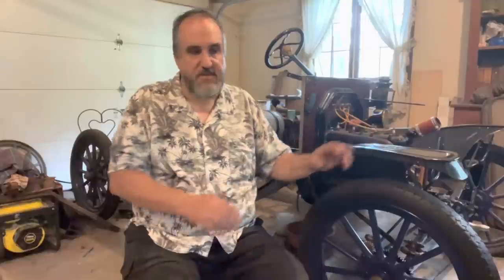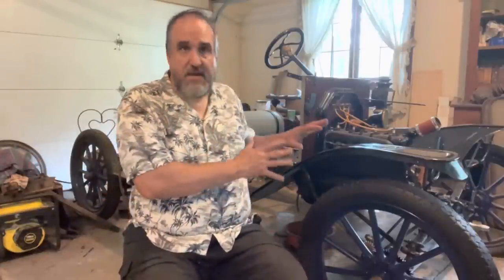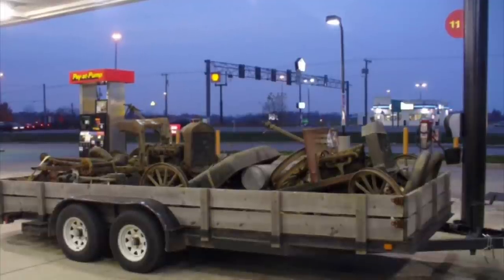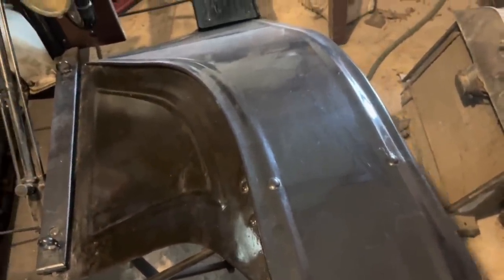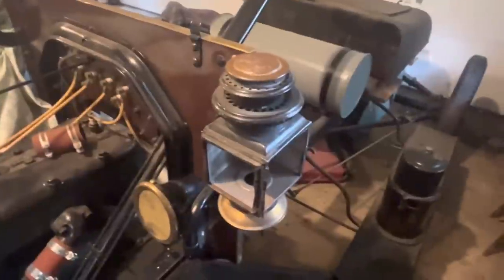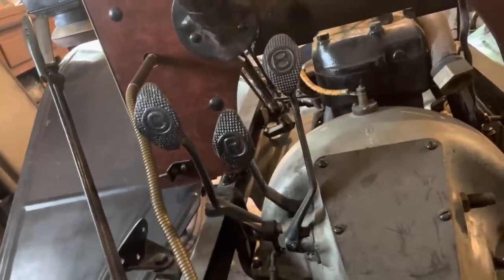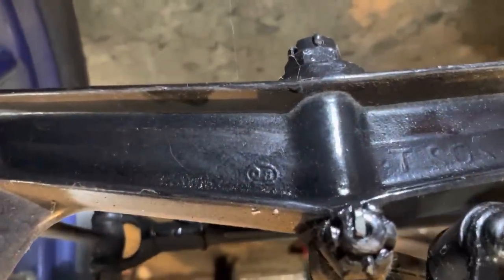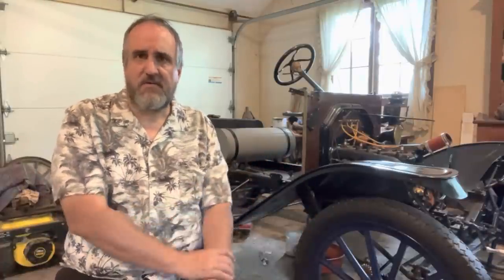1913 Model T Ford Walk Around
Walk around of a 1913 Model T with a little history of the car